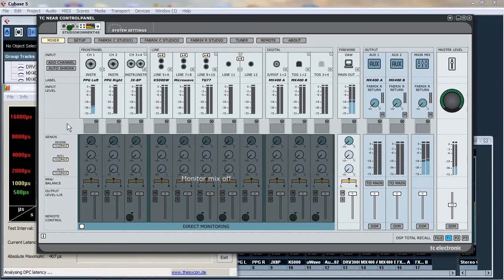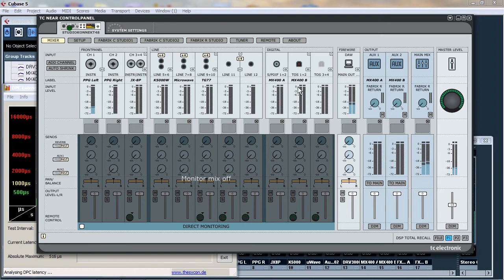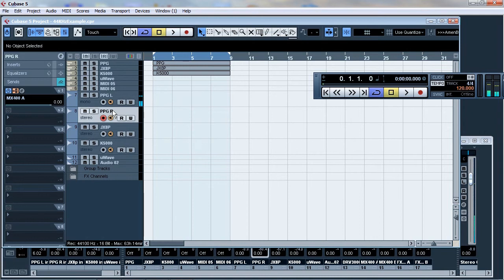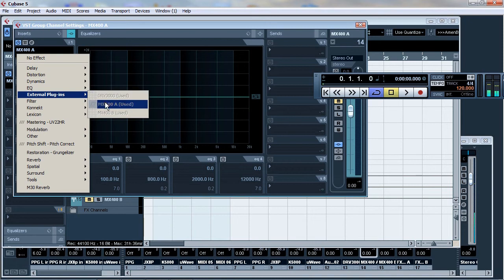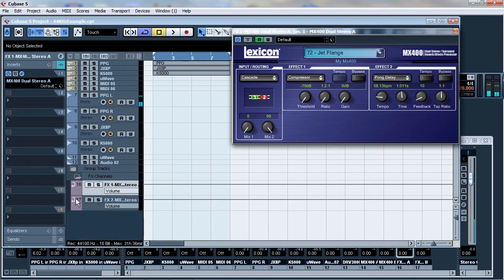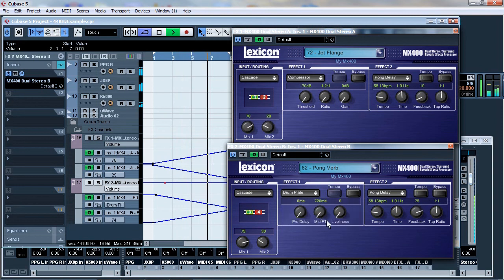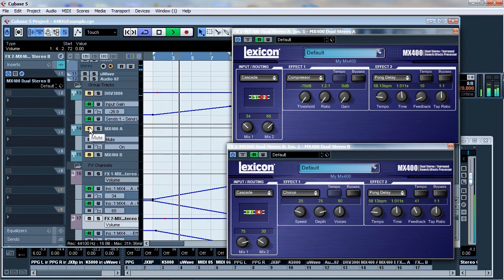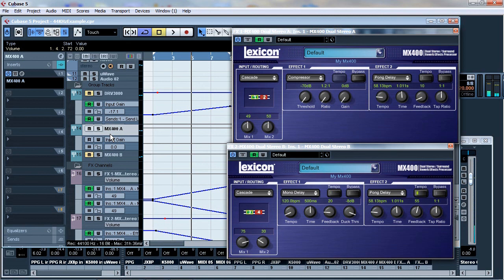Edit Lexicon MX400 parameters w/ Cubase 5 & TCE SK48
After receiving a query on the Lexicon forum, I decided to make this video to show how to change parameters using the MX400 Dual Channel, Dual Stereo effects unit.